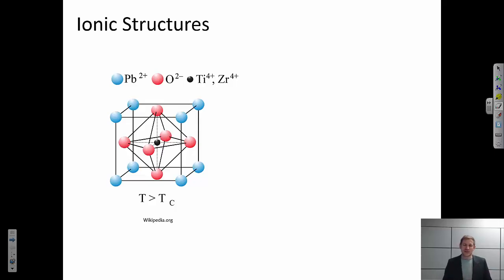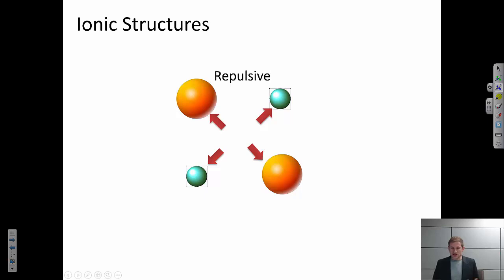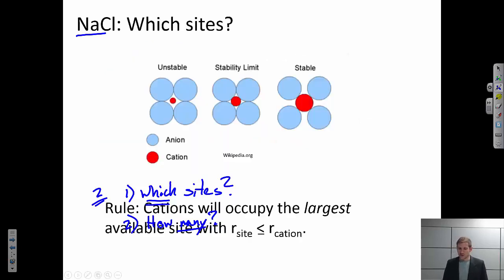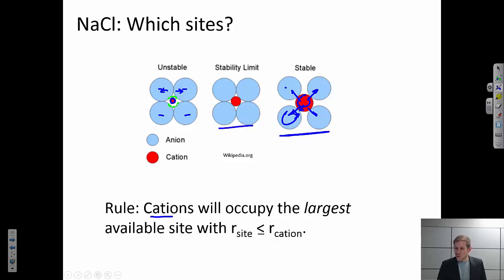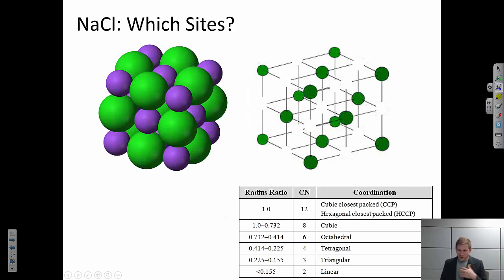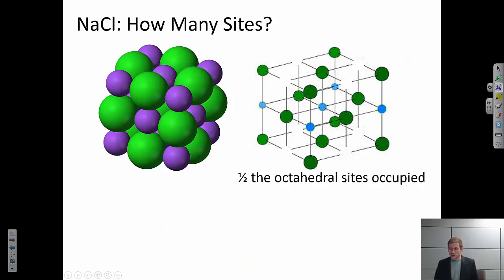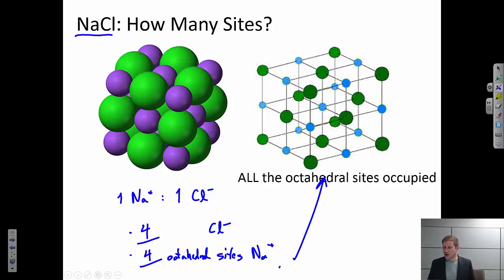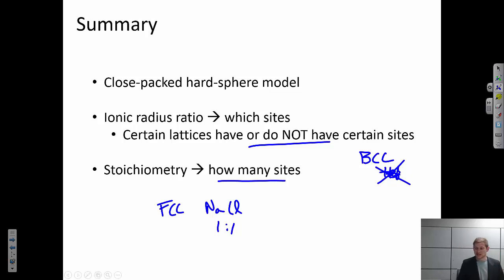Ionic Crystal Structures {Texas A&M: Intro to Materials (MSEN 201)}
Tutorial video illustrating "Ionic" crystal structures.  How do we get these from ionic radius ratios?  How do we figure out which sites are occupied?